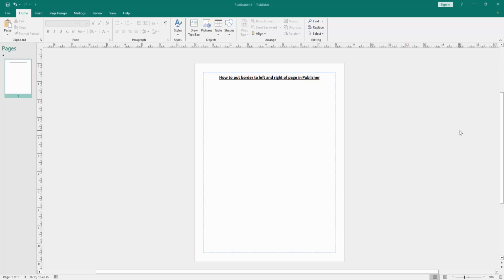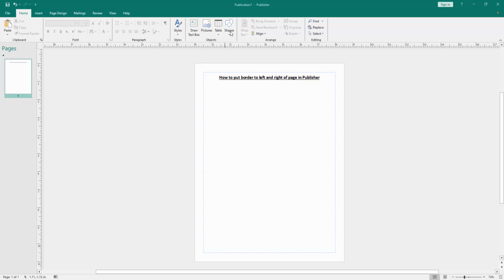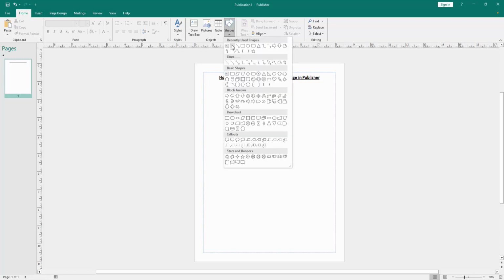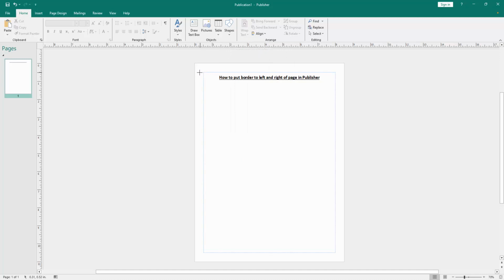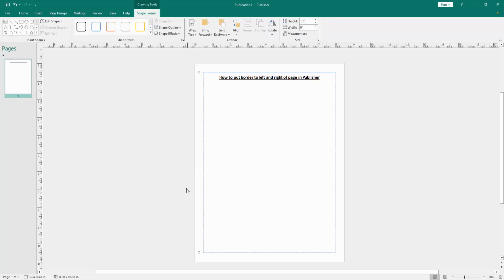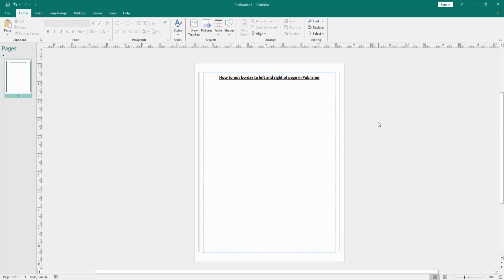How to put border to left and right of page in Publisher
Assalamu Walaikum,
In this video I will show you, How to put border to left and right of page in Publisherr.  Let's get started.